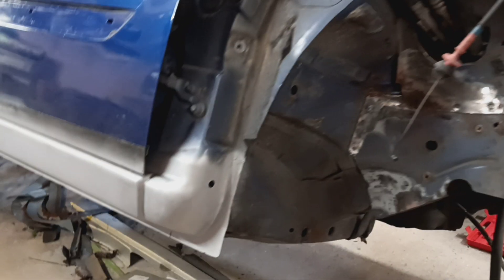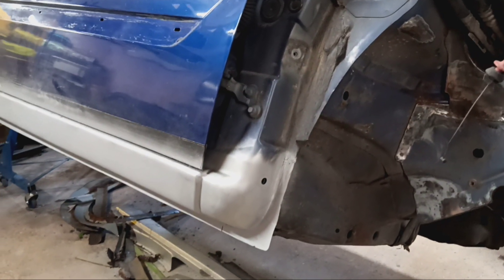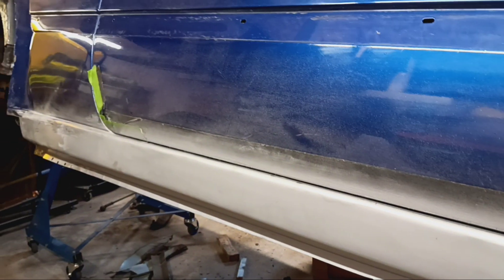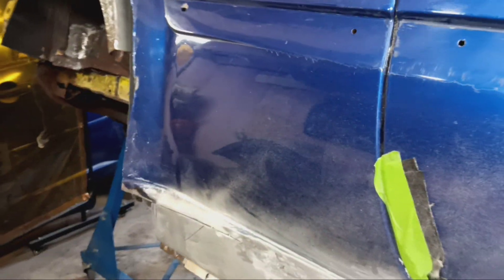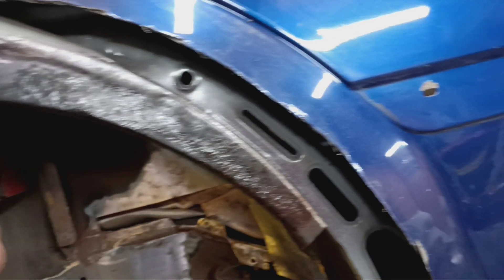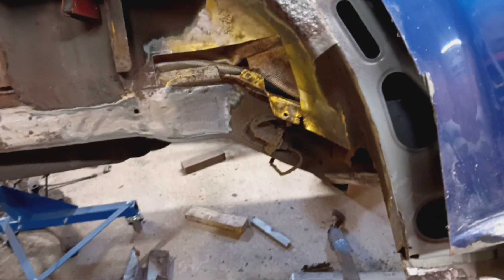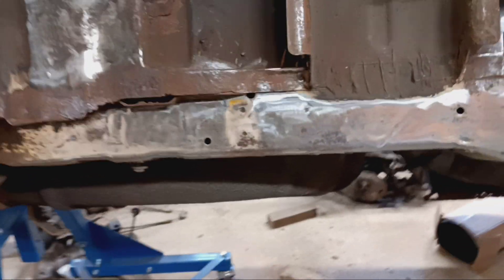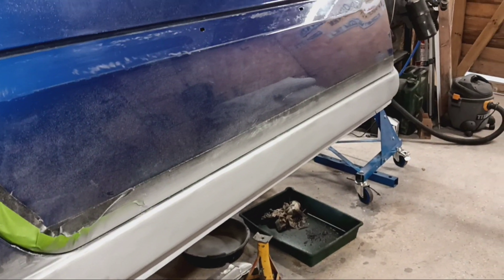Focus RS mk1 restoration. Part 5.